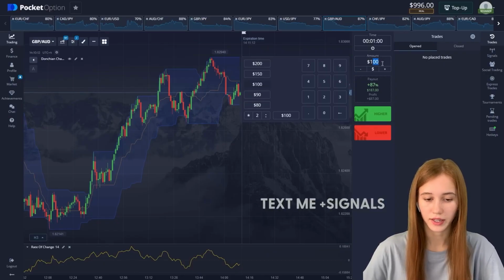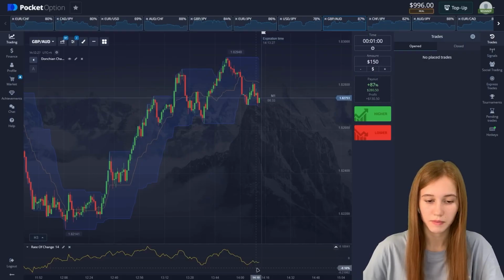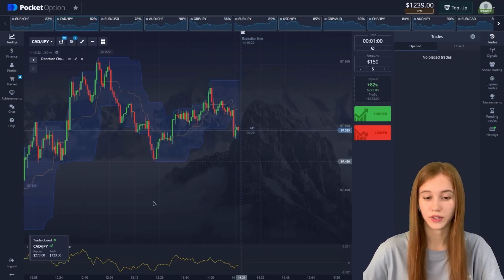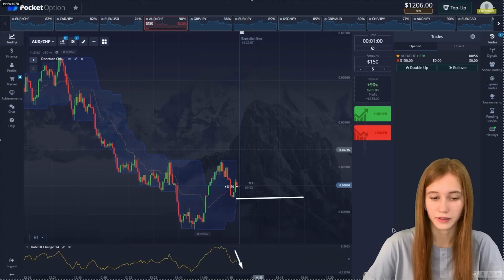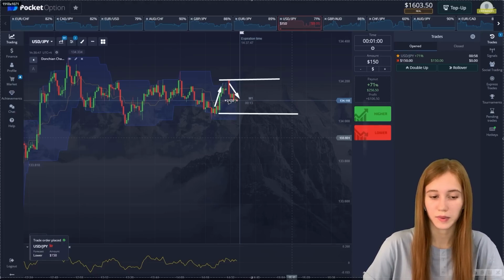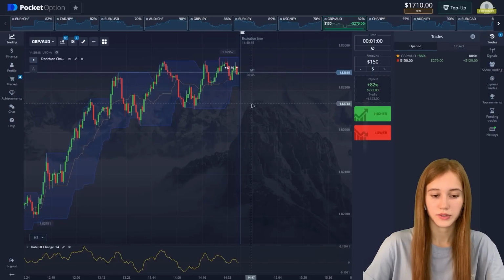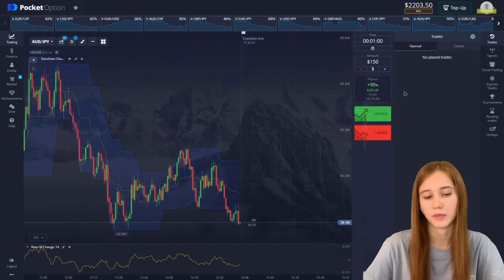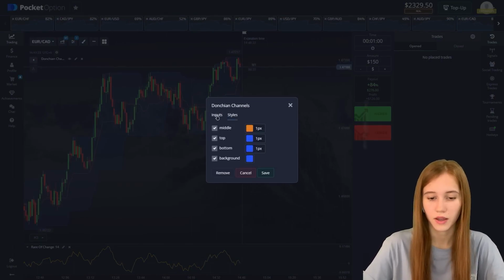📈 $19,600 EARNED ➪ OLYMP TRADE 🔥 Effective Trading Strategies ➪ Binary Option